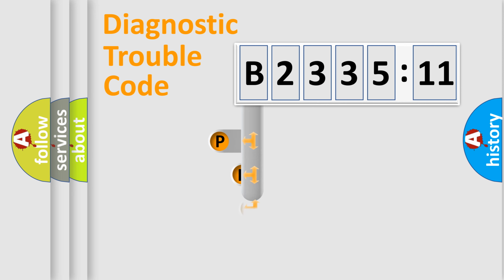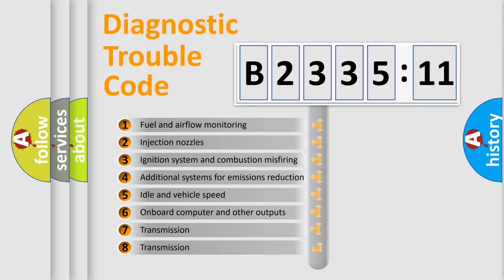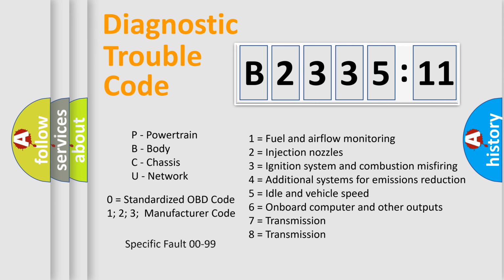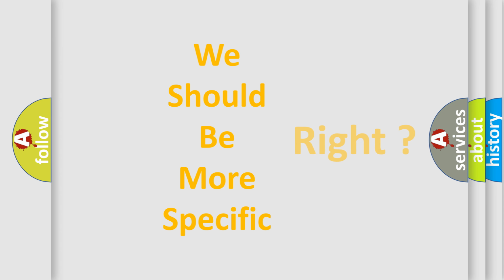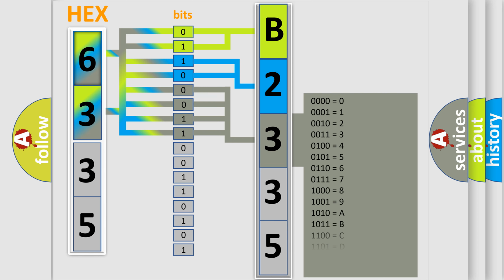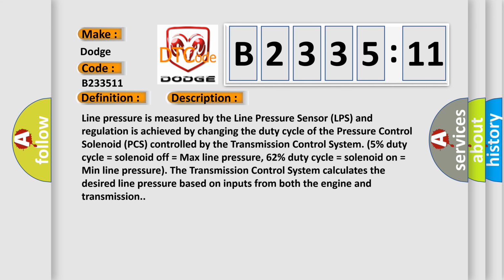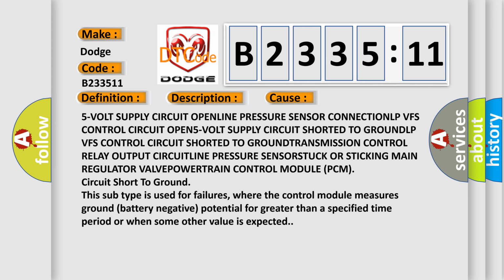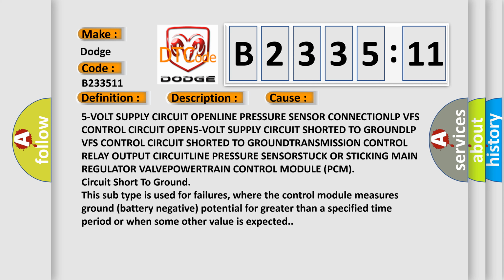DTC Dodge B2335-11 Short Explanation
Contents:
0:21 Basic DTC analysis according to OBD2 protocol standard.
1:48 Insight into programming
2:58 A diagnostically understandable description of the Diagnostic Trouble Code
3:05 Basic error definition

Make:
Dodge
Code:
B2335 11
Definition:
Line Pressure High
Description:
Line pressure is measured by the Line Pressure Sensor (LPS) and regulation is achieved by changing the duty cycle of the Pressure Control Solenoid (PCS) controlled by the Transmission Control System. (5% duty cycle = solenoid off = Max line pressure, 62% duty cycle = solenoid on = Min line pressure). The Transmission Control System calculates the desired line pressure based on inputs from both the engine and transmission.
Cause:
5-VOLT SUPPLY CIRCUIT OPENLINE PRESSURE SENSOR CONNECTIONLP VFS CONTROL CIRCUIT OPEN5-VOLT SUPPLY CIRCUIT SHORTED TO GROUNDLP VFS CONTROL CIRCUIT SHORTED TO GROUNDTRANSMISSION CONTROL RELAY OUTPUT CIRCUITLINE PRESSURE SENSORSTUCK OR STICKING MAIN REGULATOR VALVEPOWERTRAIN CONTROL MODULE (PCM)
Failure Type: